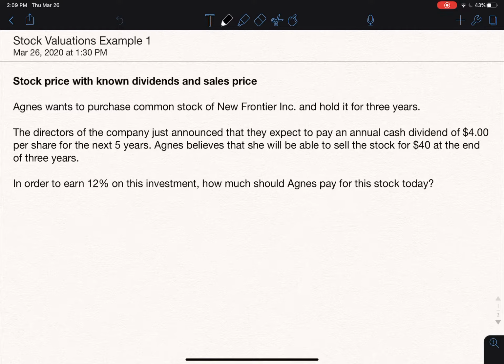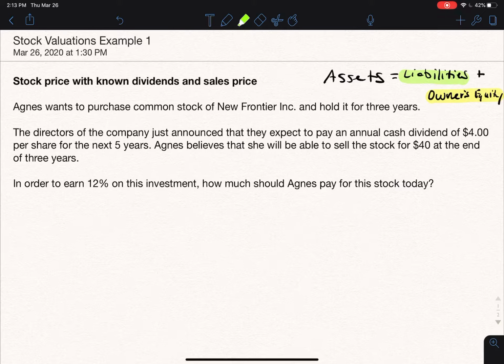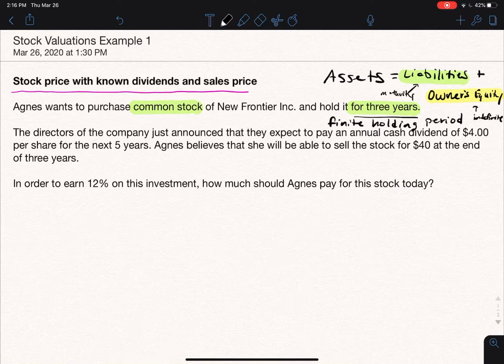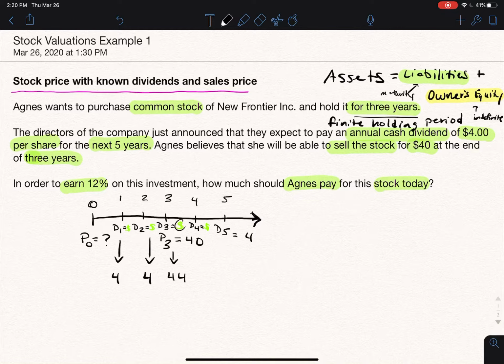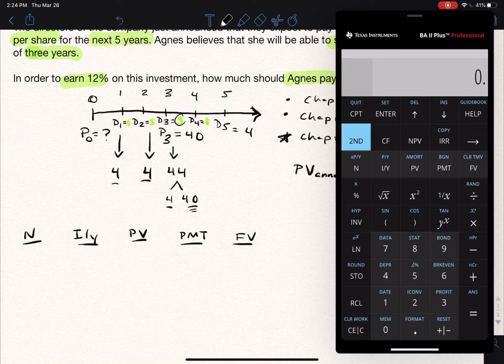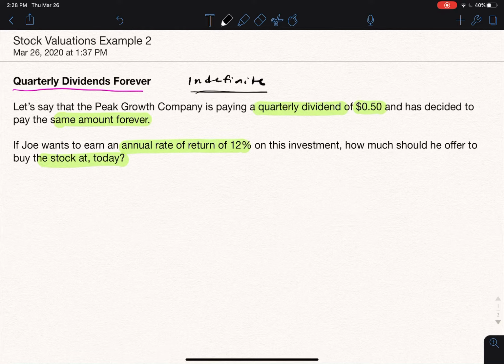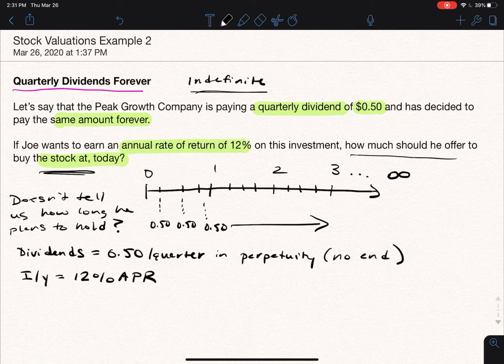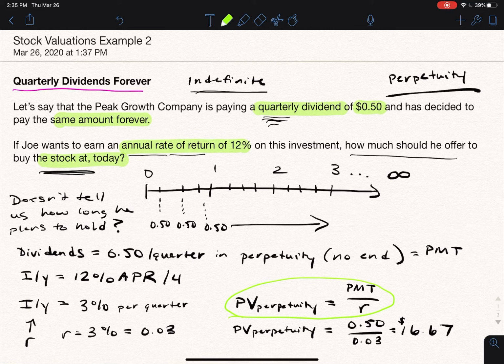Chapter 7 Stock Valuations Examples 1 - 2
This video introduces students to the differences and similarities between valuing stocks and bonds (debt versus equity). Then we demonstrate some very simple stock valuations using methods learned in previous chapters.